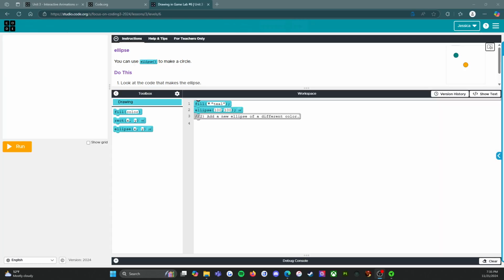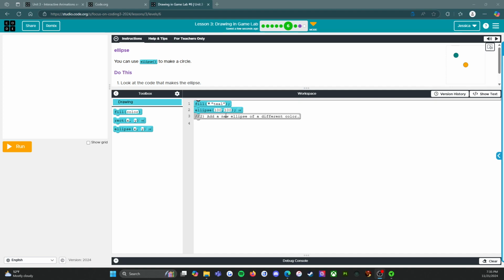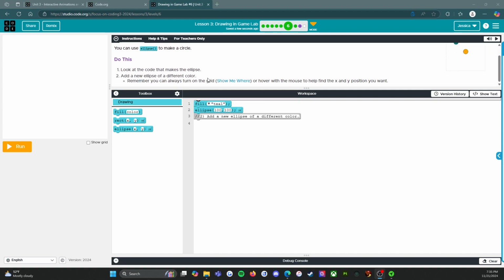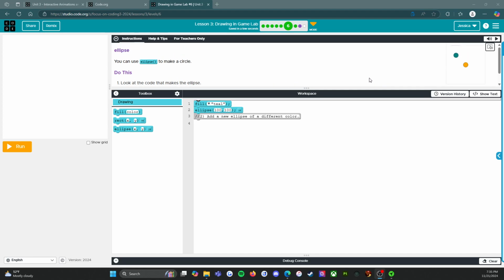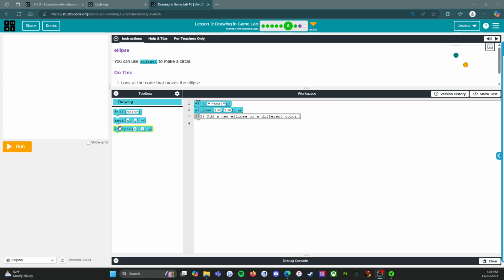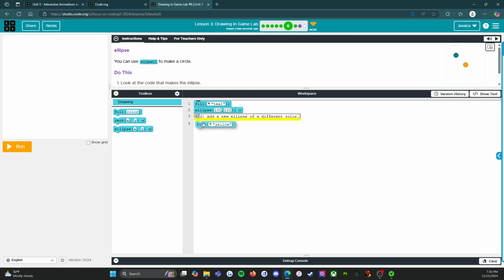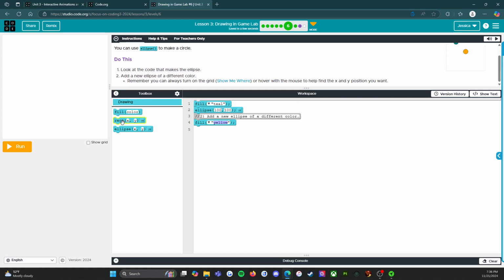Code.org - CS Discoveries - Unit 3: Interactive Animations & Games: Lesson 3: Level 6